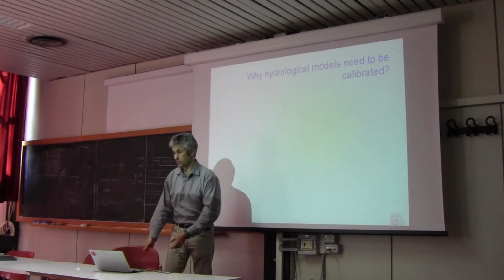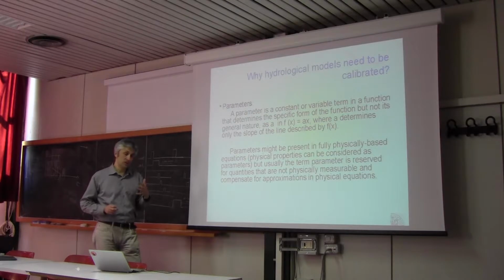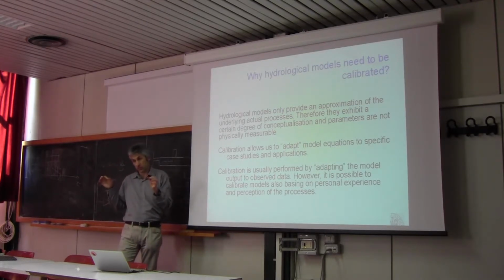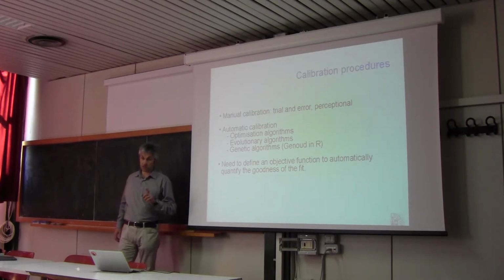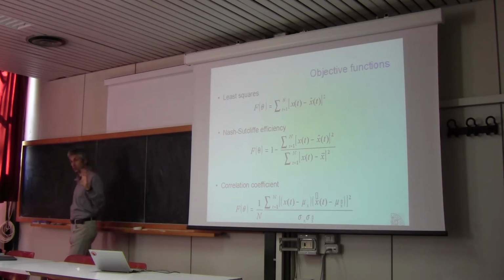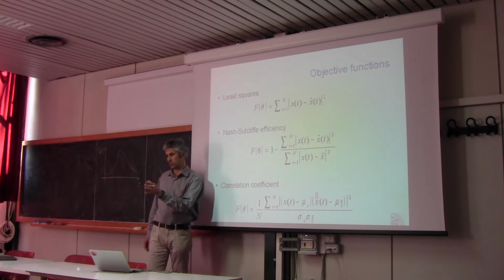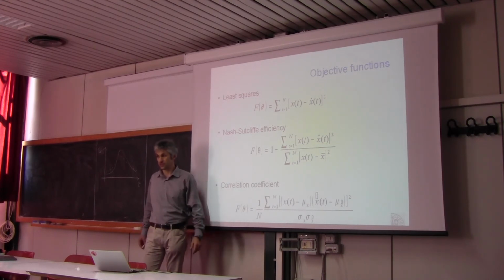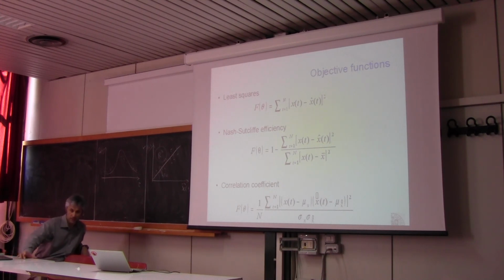Advanced Hydrology 15 April 2013 - Part 1